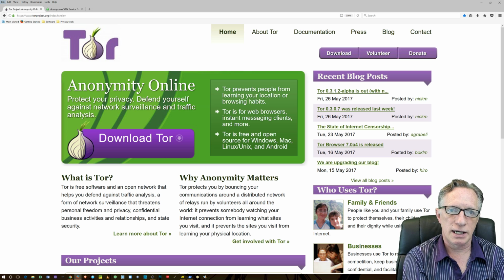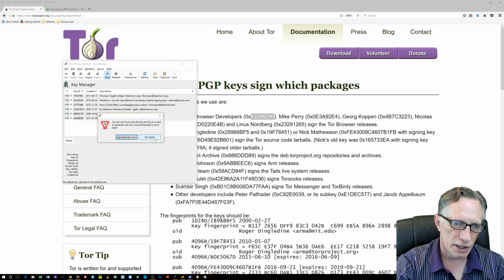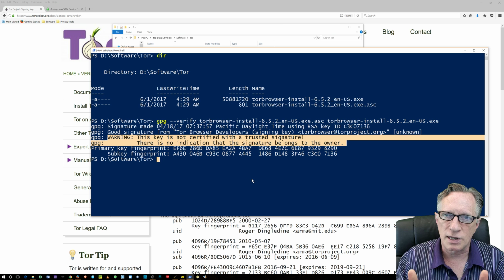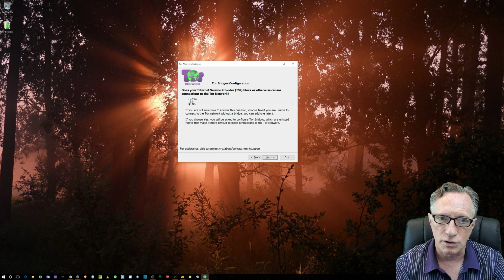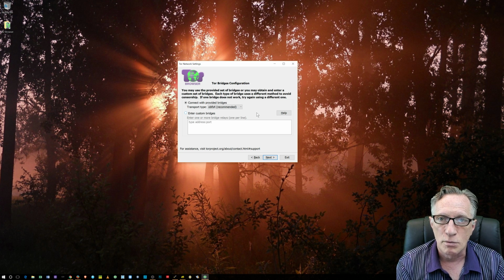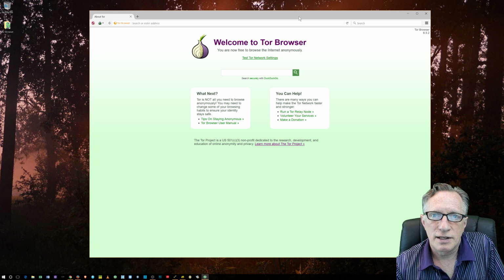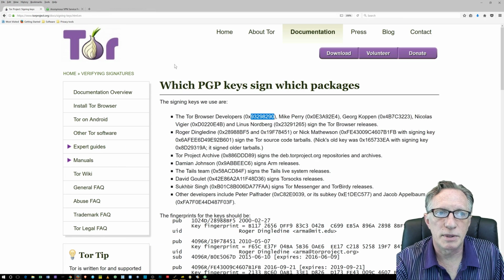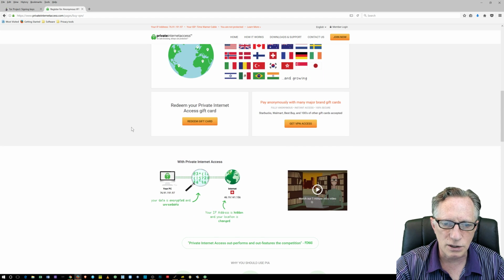How to Stay Anonymous on the Internet with Tor Browser and a VPN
The Crypto Dad walks you through the process of downloading and verifying The Tor Browser. Using Gpg for Windows, we run through the download and verification process. This is to ensure that the installer has been downloaded without any corruption or alteration.
He goes on to recommend a VPN for ensuring better security and privacy.

GnuPG.
Specifically Gpg4Win.
We also cover some of the popular software that employs encryption.

1JBxwXG8P6PYKKsrHKzQduM8s8RoV3dnjr